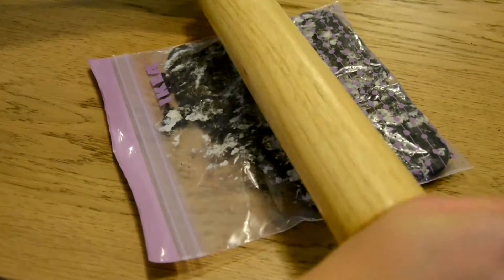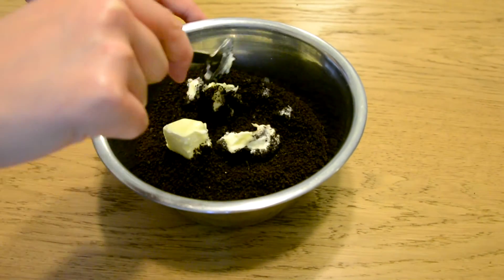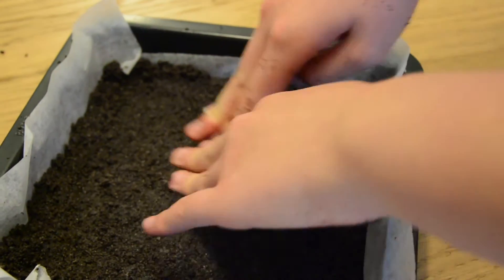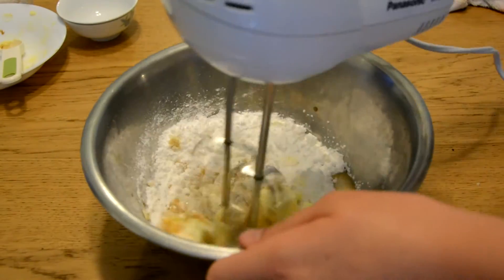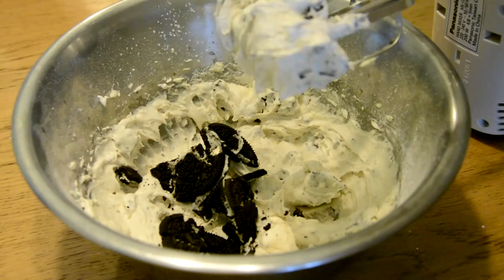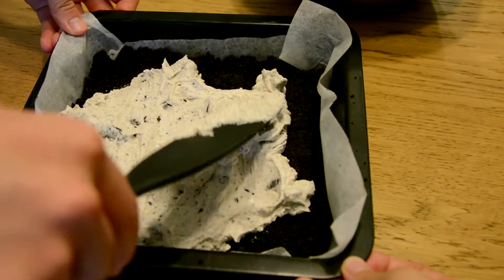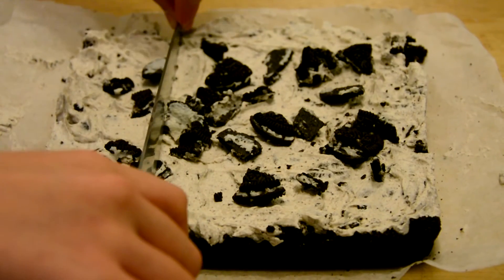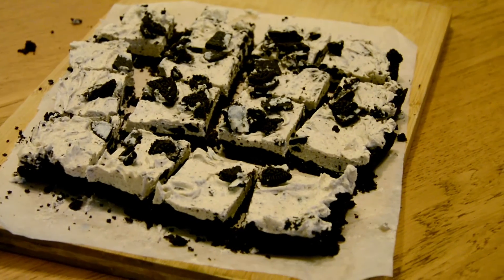NO BAKE Oreo Bars (cookies & cream)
these bars were honestly soso good and such a great summer treat since it requires NO baking :--) so even if you don't have an oven you could definitely try out this recipe.

hope you found this video enjoyable and please give it a 'LIKE' if you enjoyed it x

* All music isn't mine and I do not claim it as my own! *